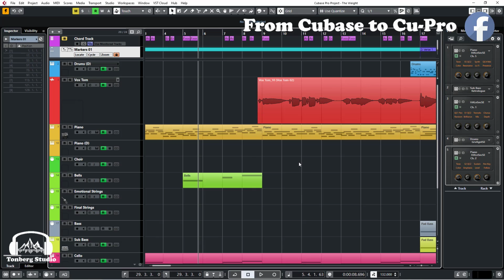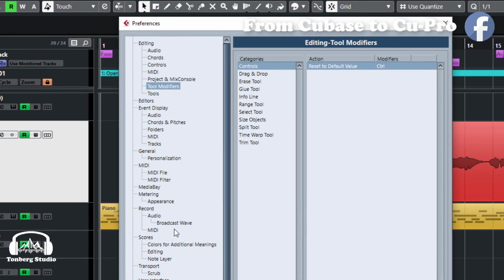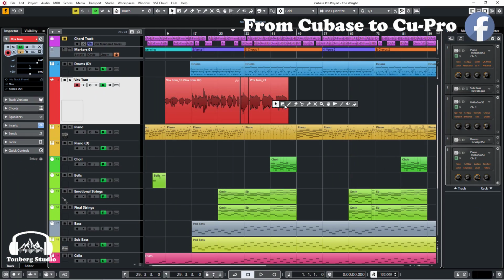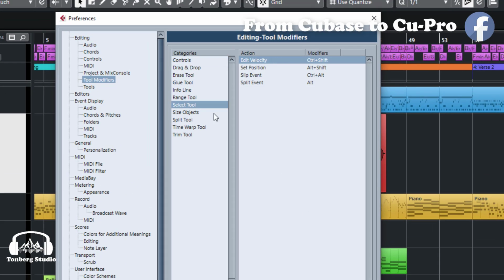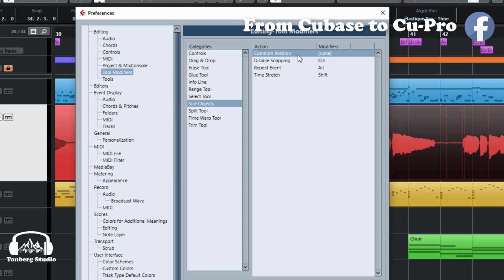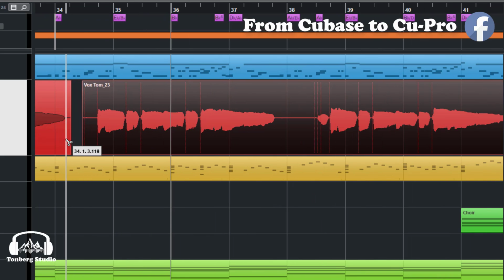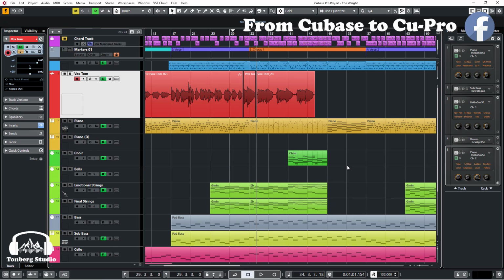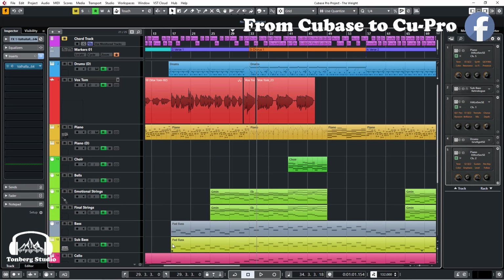Cubase Tool Modifiers- Do Tricks in Cubase with your mouse 🐭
Get ready for some golden tips using your mouse and Ctrl/Alt/Shift, using the tool modifiers with extra!